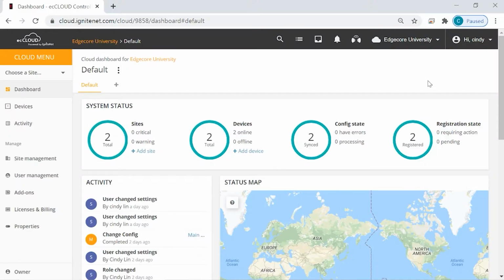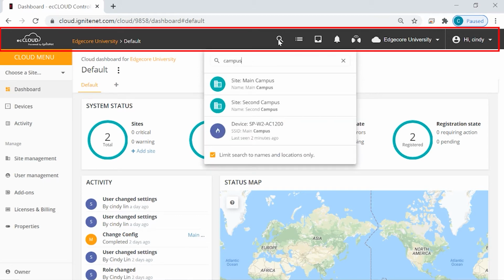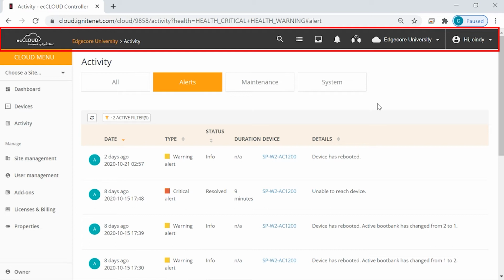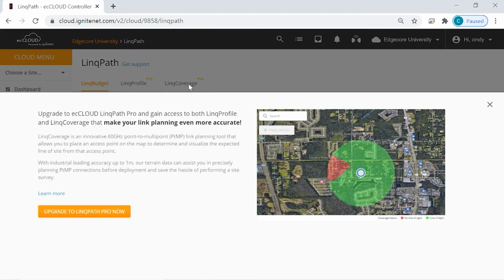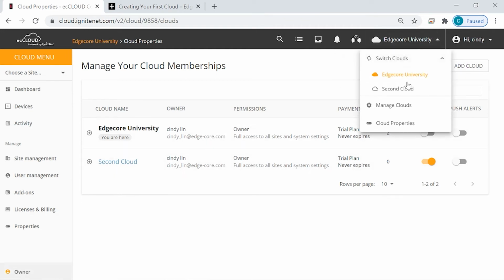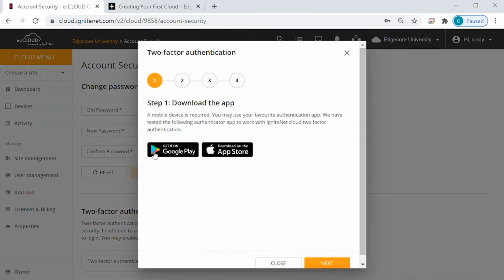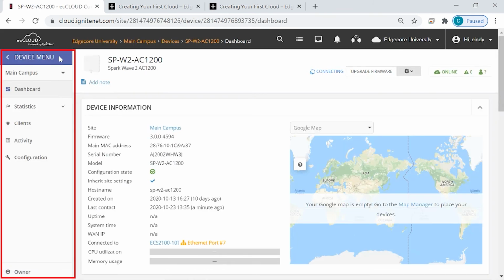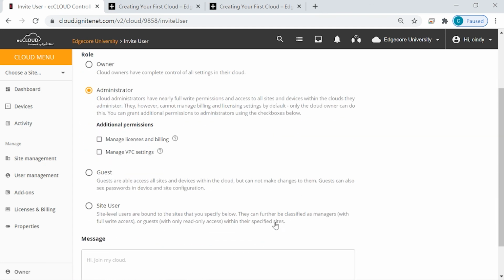Navigating ecCLOUD with Confidence - Introduction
Is this your first time using ecCLOUD web interface? Don’t worry! After watching this video, you can navigate ecCLOUD with confidence!
In this video, we are going to show you the different sections of ecCLOUD’s web interface, and what you can expect to find in these sections.
Stay in tune for more profound information on ecCLOUD's web interface!